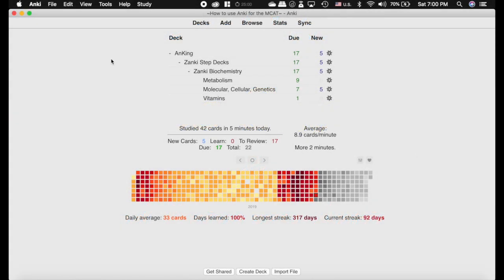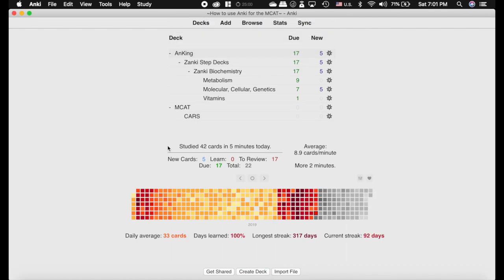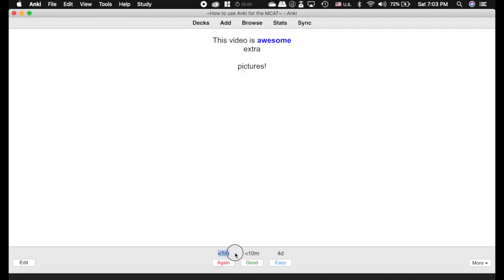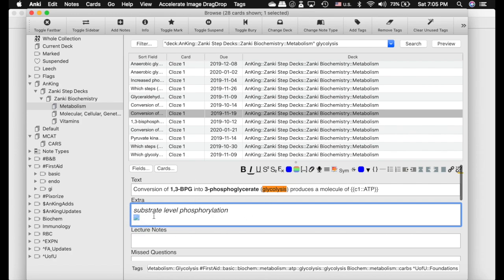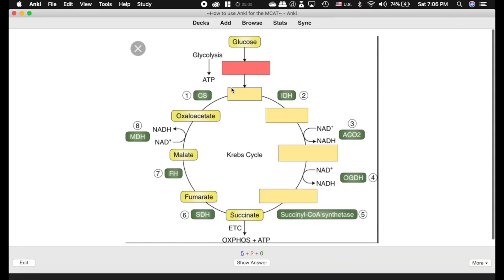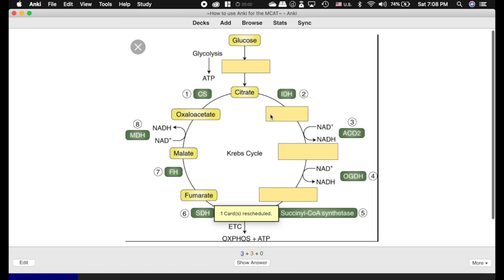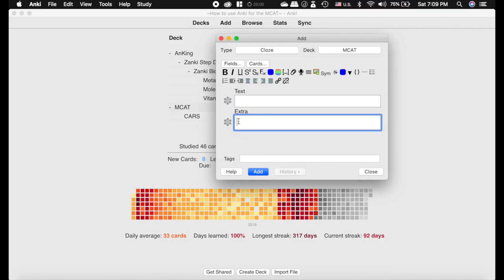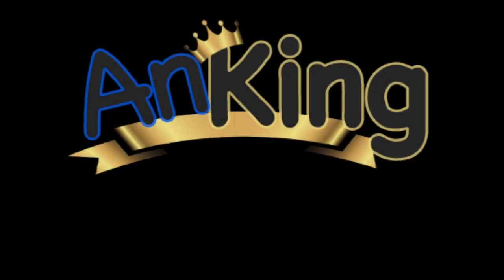How to Use Anki For the MCAT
If you have more information on these decks or other decks, please let us know! Also please send us the links to these decks if they don't have them already.

* ANKING800 - $800 off Platinum, Gold, Silver, Elite
* ANKING100 - $100 off 10 practice exam bundle

Cubene’s PS Deck- Only covers P/S. Used the Khan Academy 300 page document and UWORLD. Is organized by AAMC Content Guidelines. Has spoilers from the AAMC FLs, but there is a tag to filter them out. Some cards only contain images without explanations.

Miledown’s Deck - Covers the Khan Academy 300 page document. Need the hierarchical tag add-on. Most cards have an attached Khan Academy video + picture. All cloze deletion style cards.

Rebopbebop’s Deck- made off Kaplan materials (chapter by chapter) and has good organization. Some cards are very dense. Mainly basic style cards.

Premed95’s deck is only good for P/S, and may contain mistakes. Cubene’s deck is becoming more popular.

Long list of many decks and links to the decks (thanks to u/DinoNights)